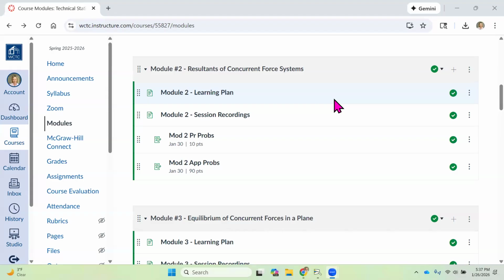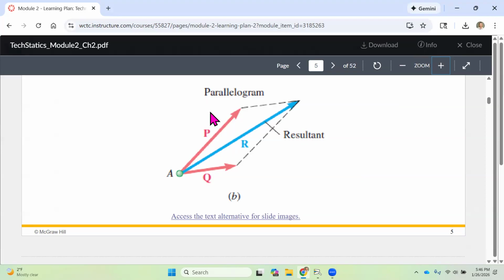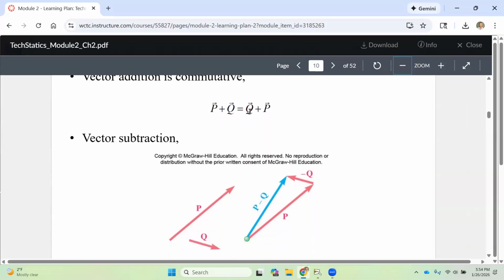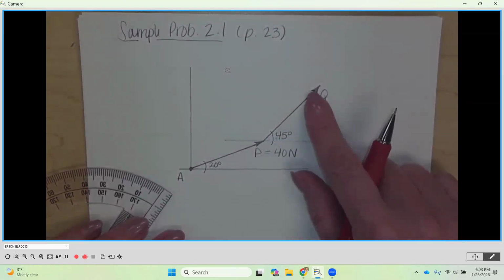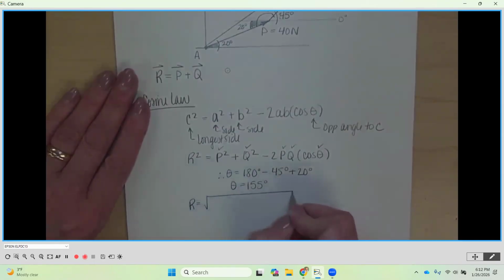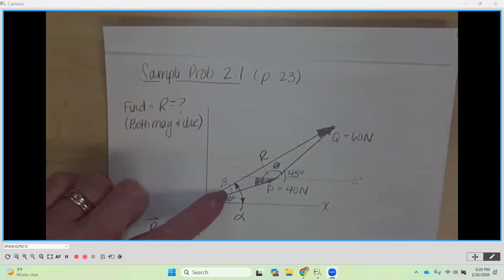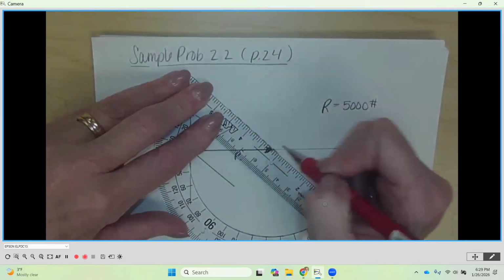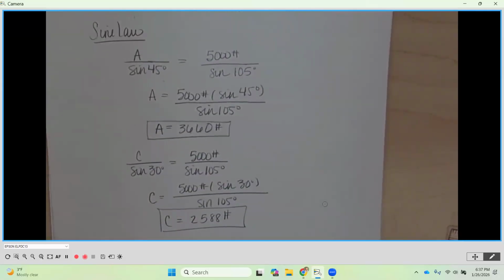WCTC TechStatics Mod2 Part1